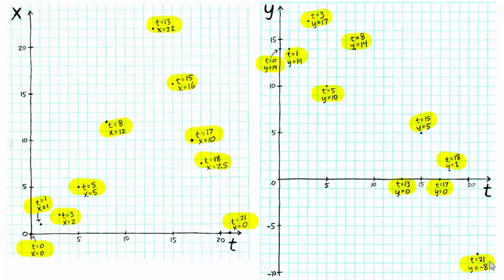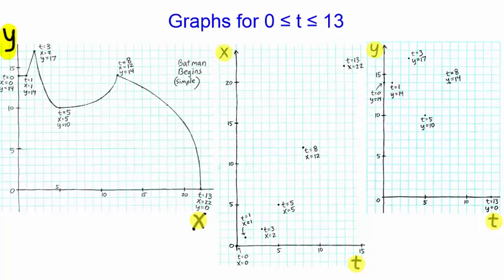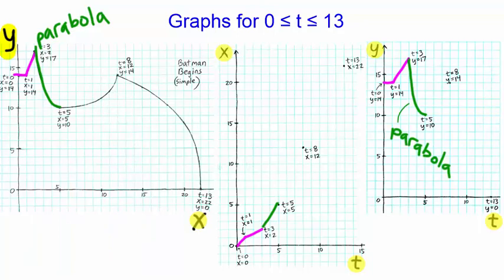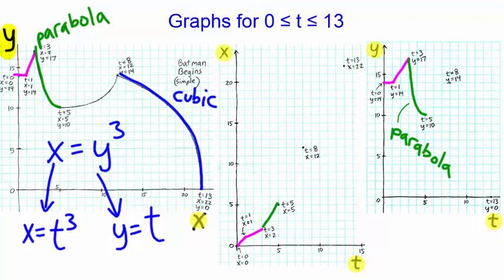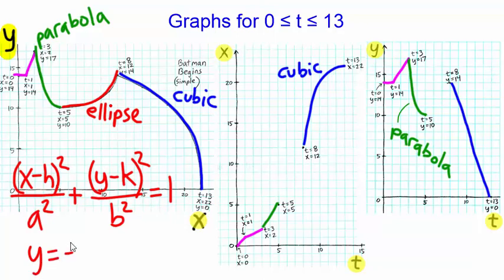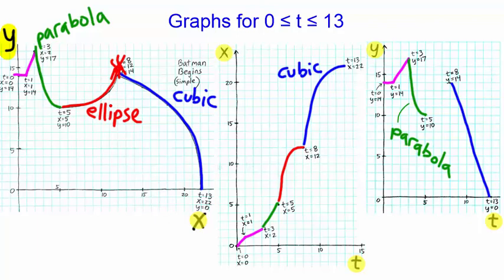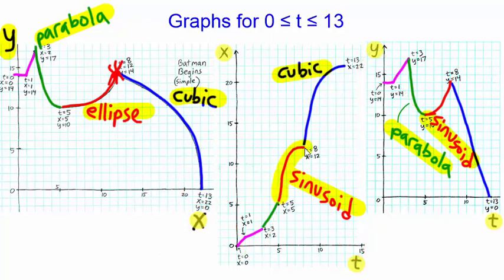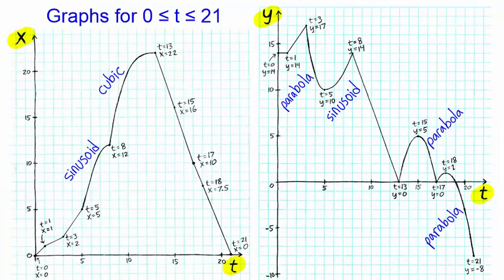Batman Reimagined - 03 Sketch the X(t) and Y(t) graphs